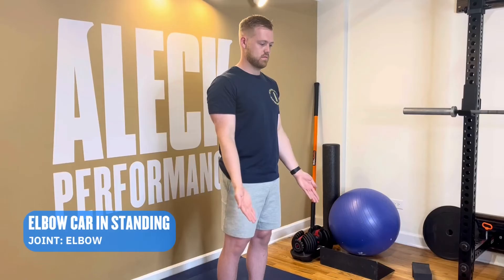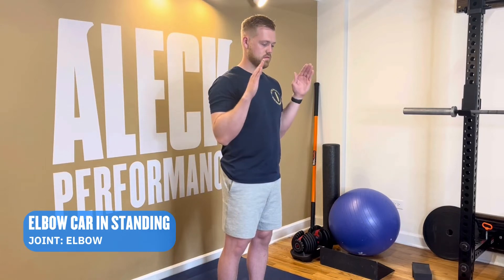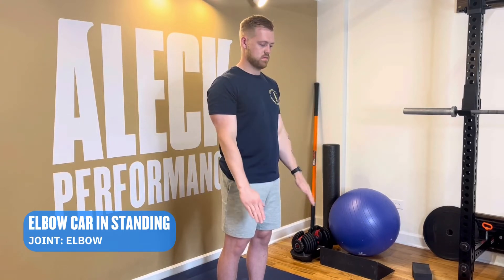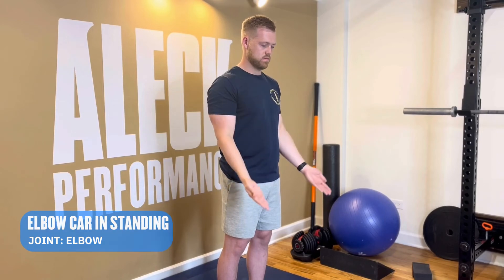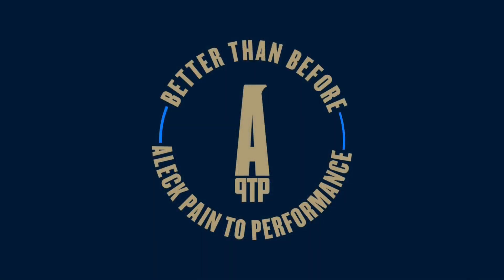Elbow CAR in Standing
Set Up: Start with your palms up and your arms straight

1: slowly make the largest pain-free circle with your elbow joint

2: make sure your forearm is the prime mover of this exercise, the wrist should move too but not as the primary mover